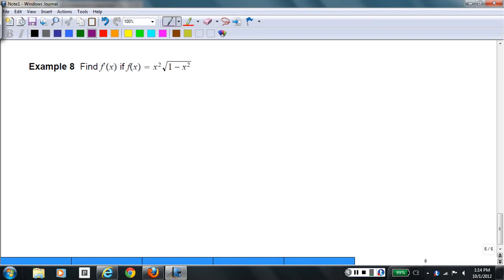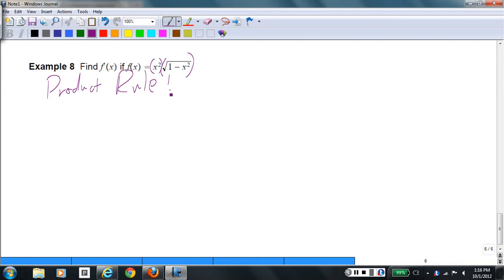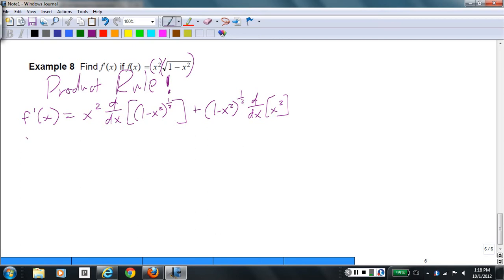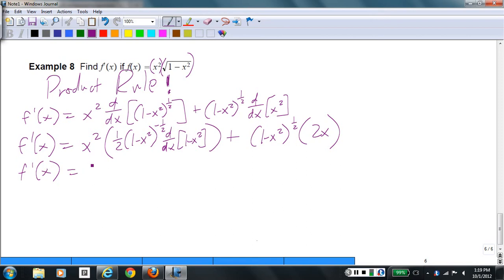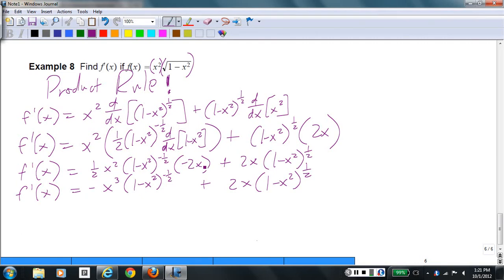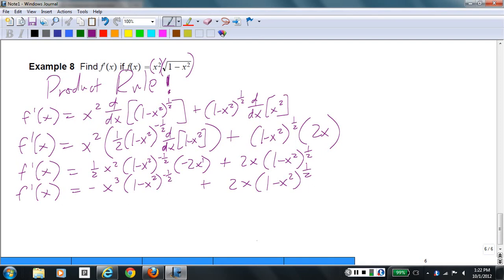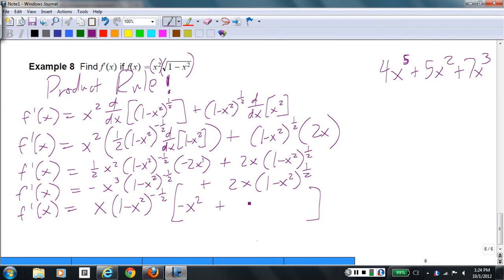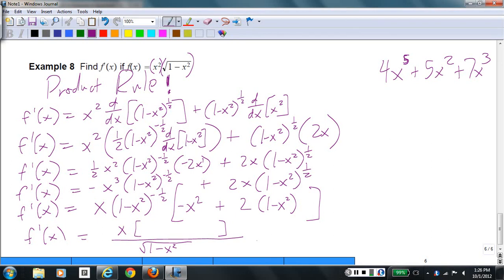Find the derivative using the Product Rule and the Chain Rule